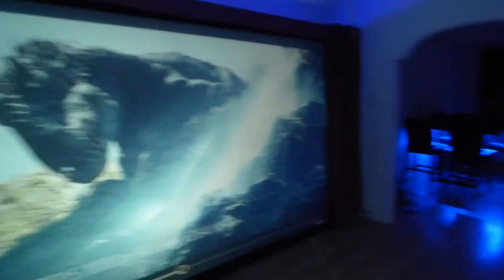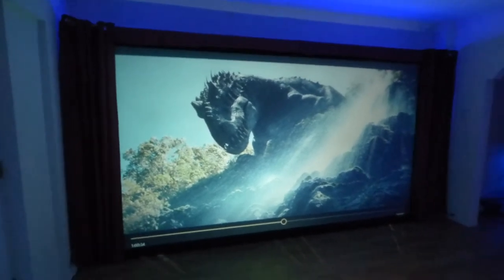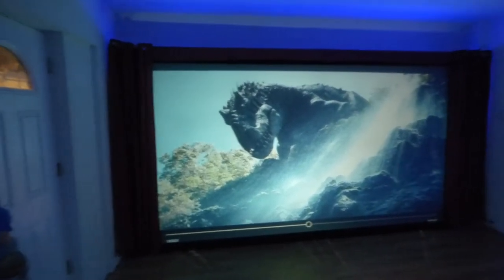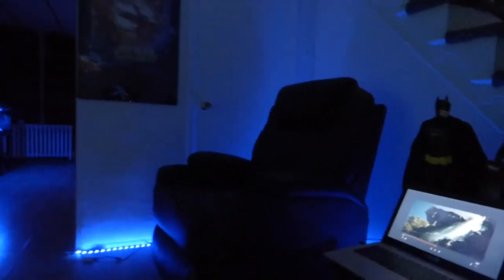COMING SOON PLATINUM AND SILVER 4K CINEMA 180" - 200" FIX FRAME 3D AND 4K READY SCREENS!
Bringing you the true BIG screen theater experience in your home!